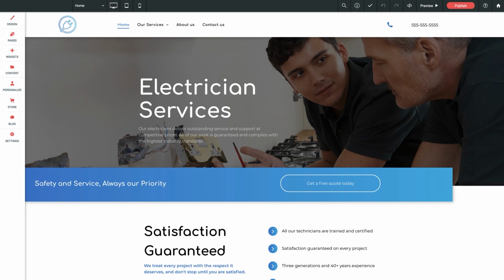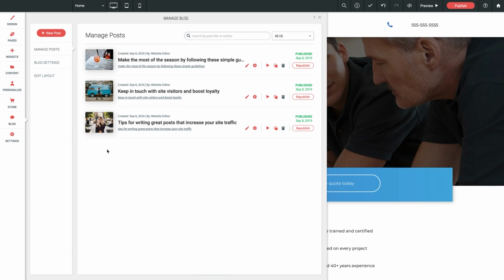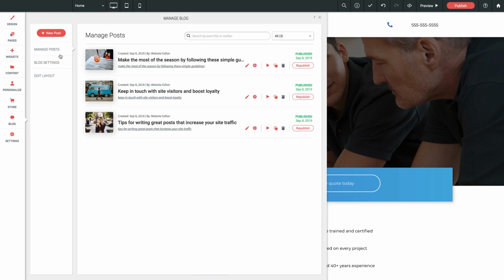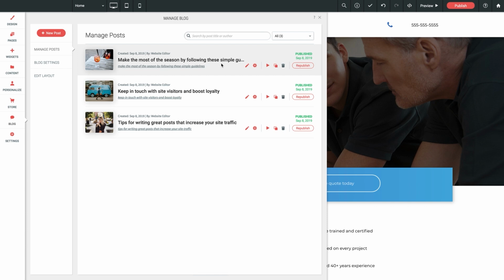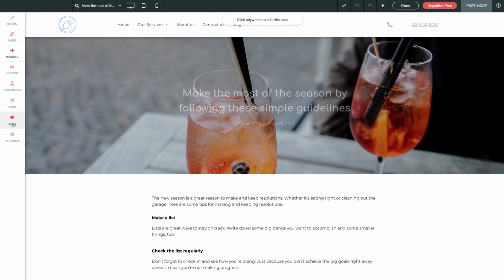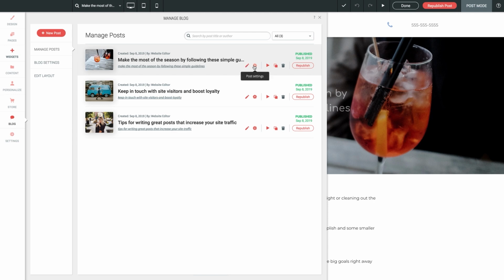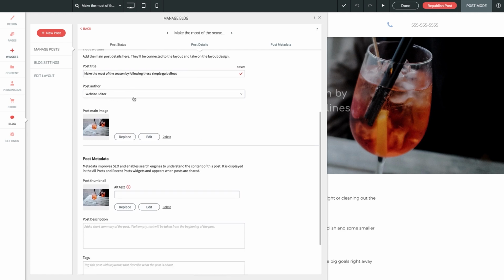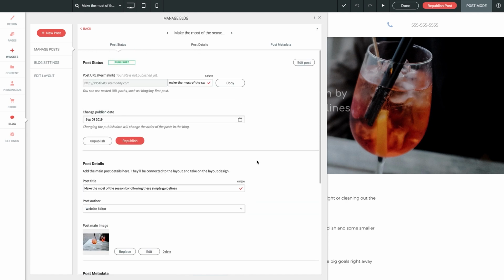CMS How to Blog 1 of 3